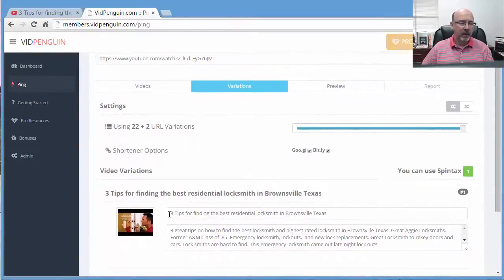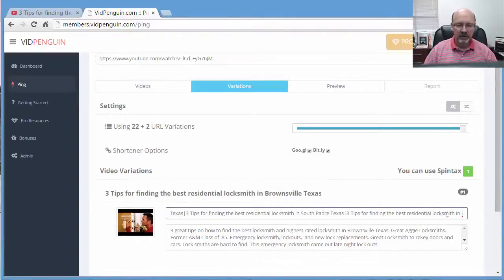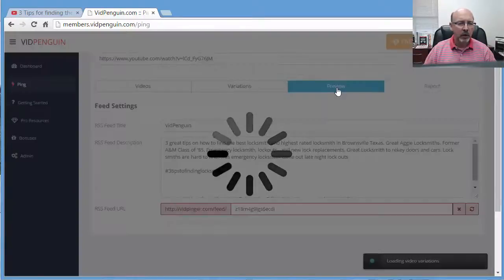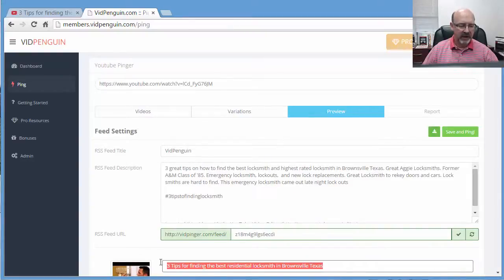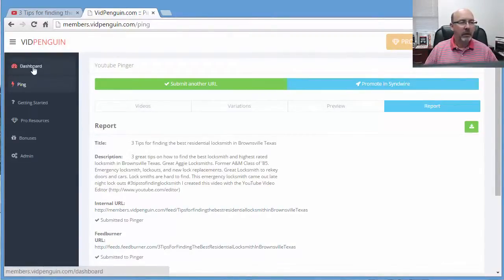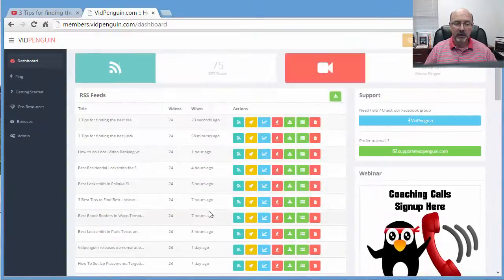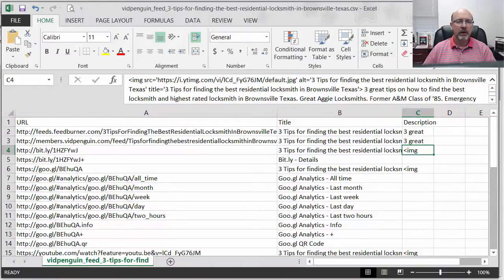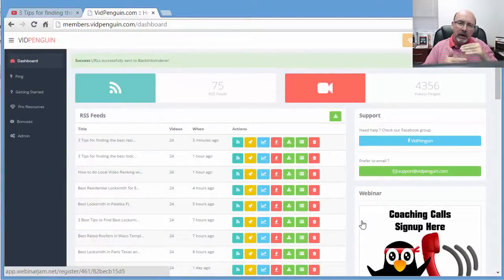vidpenguin review | vidpenguin reviews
These are only a few of the many methods for improving your search engine ranking. If you want to learn more, we recommend the following resources:

great reference for understanding your Google site stats

Ways to Improve your Site’s Ranking (SEO)0